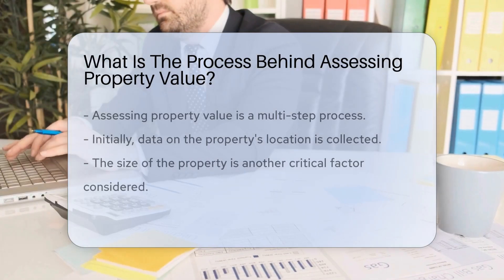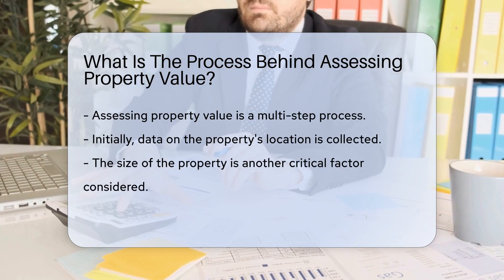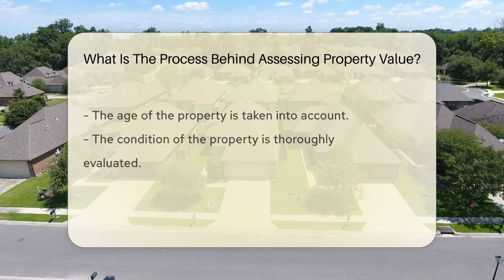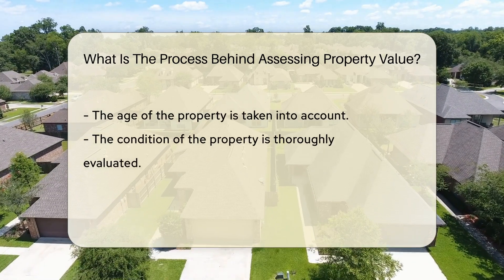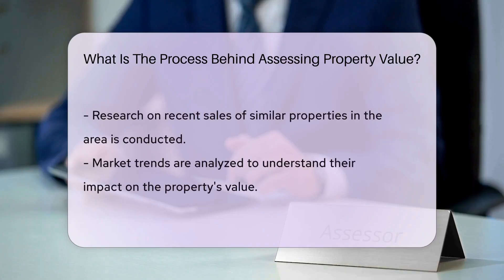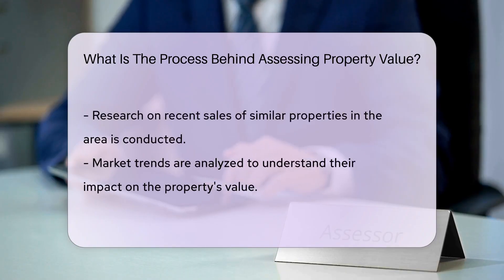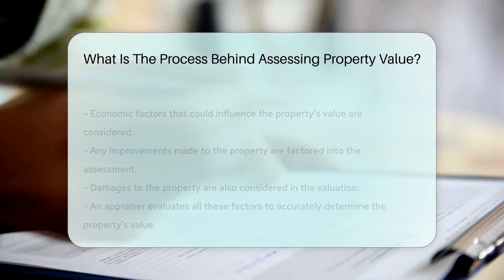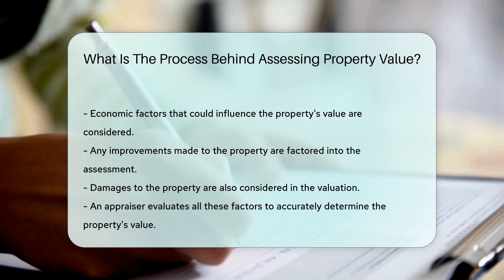What Is The Process Behind Assessing Property Value? - CountyOffice.org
What Is The Process Behind Assessing Property Value? Title: Understanding the Process Behind Assessing Property Value

Description:
Curious about how property value is determined? In this insightful video, we delve into the intricate process of assessing property value step by step. From collecting essential property data to analyzing market trends and economic influences, we uncover the factors that contribute to determining the true value of a property. Join us as we explore the crucial role of appraisers in accurately evaluating property worth based on a comprehensive assessment of various elements.